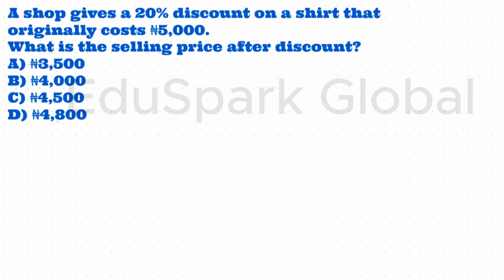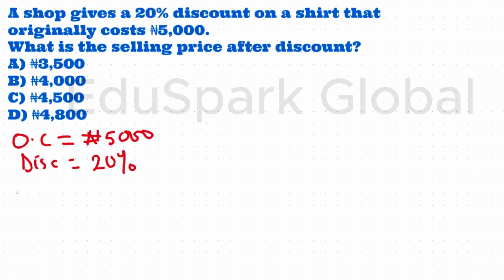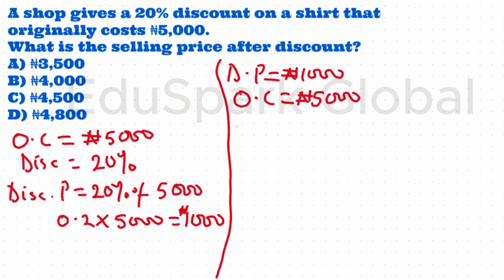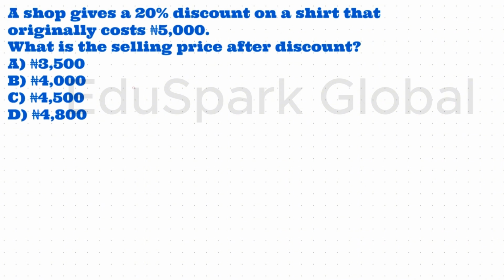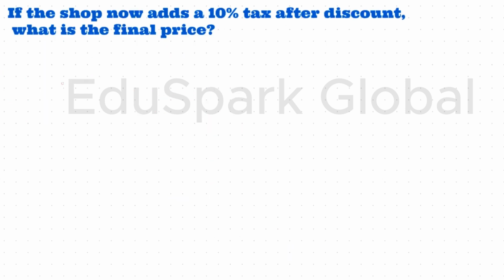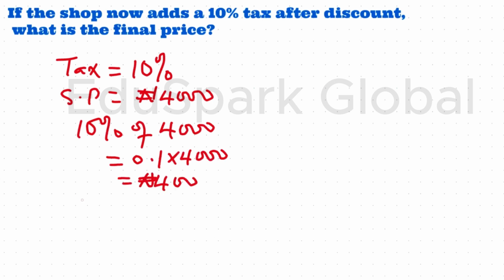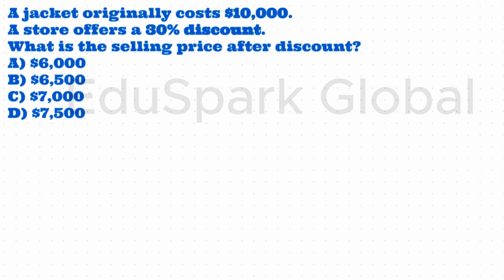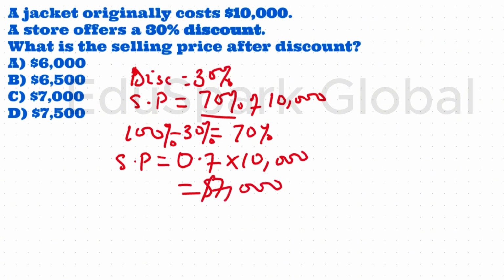How to Calculate Percentage Discount (Business Maths) Step-by-Step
Learn how to calculate percentage discount easily in this Business Maths lesson. This step-by-step tutorial explains the discount formula, how to find the selling price, and how to solve common exam questions quickly.

Perfect for students preparing for exams, this video breaks down discount calculations into simple steps you can understand and apply immediately. Practice along and improve your speed and accuracy in solving percentage discount problems.